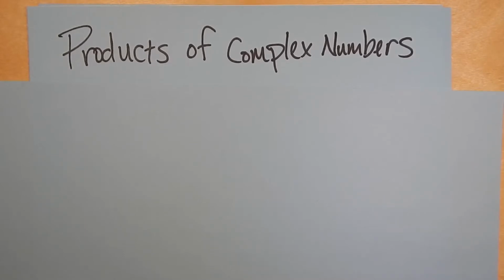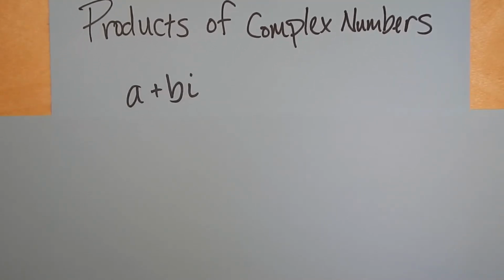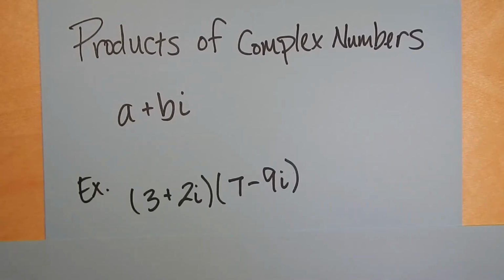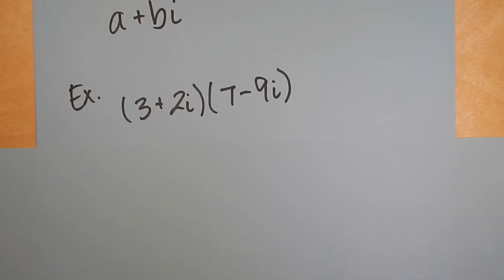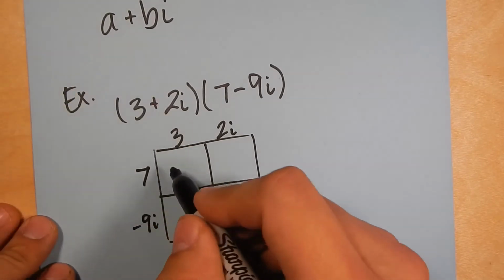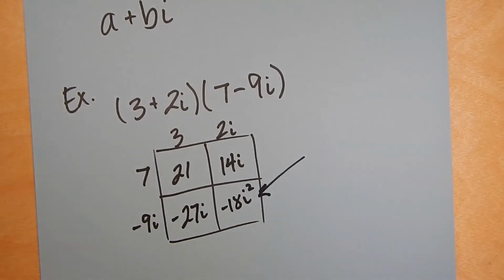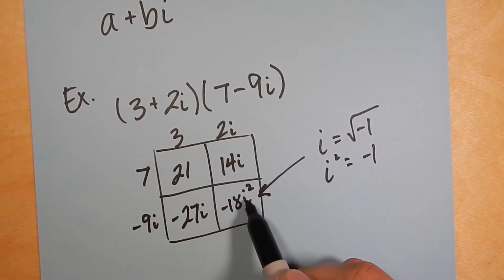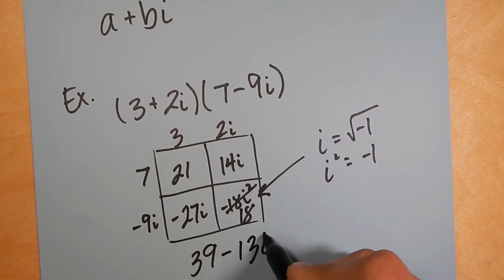Multiply Complex Numbers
The process for these is pretty familiar. There is a twist, but it's not to bad to deal with. Watch your signs!